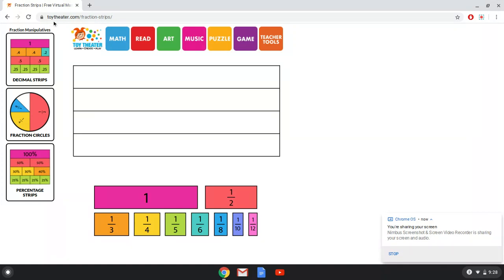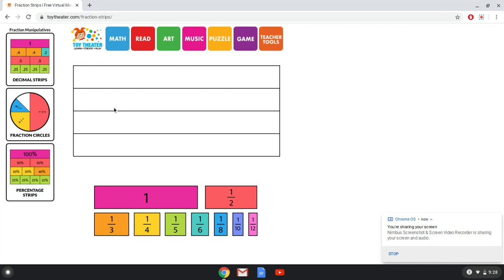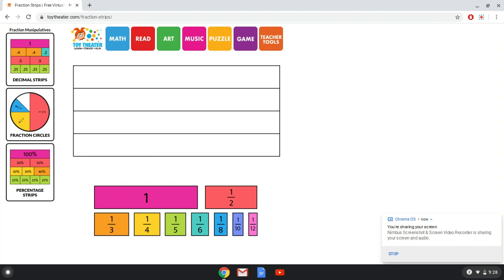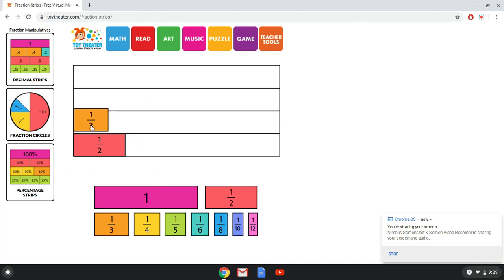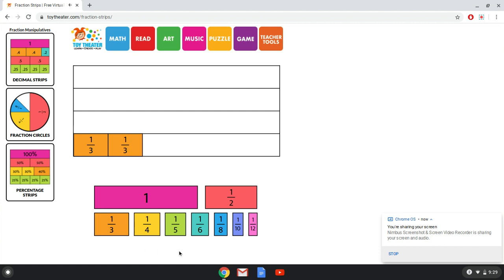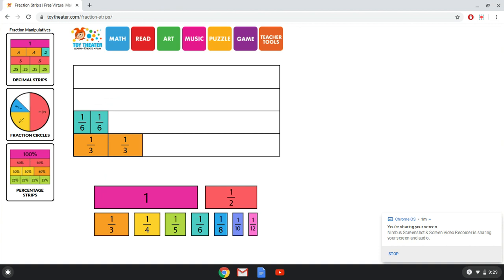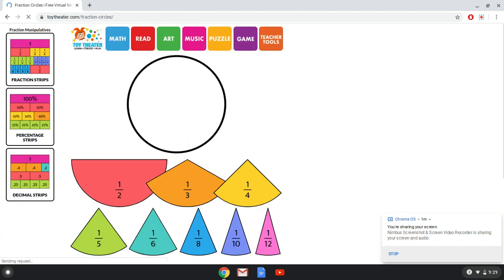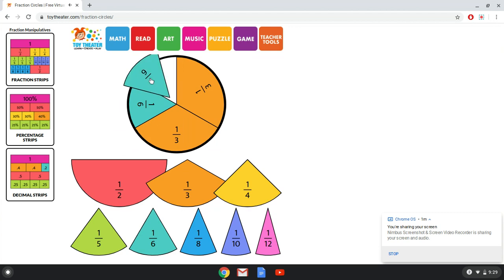Using Fraction Strips From Toy Theater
Watch this to see how to use the Fraction Strips on Toy Theater. Enjoy!